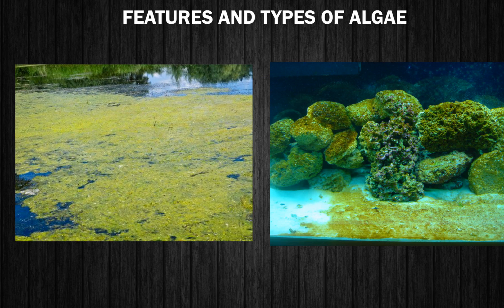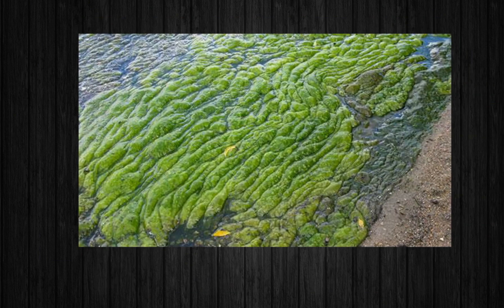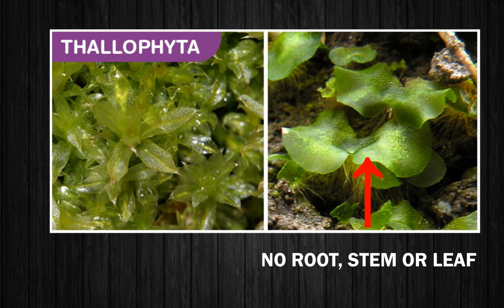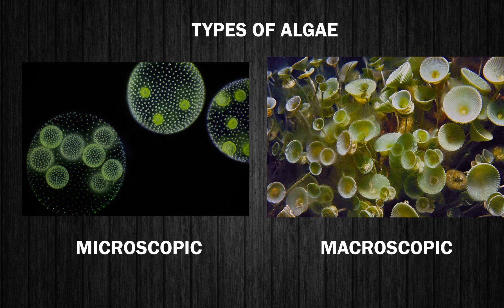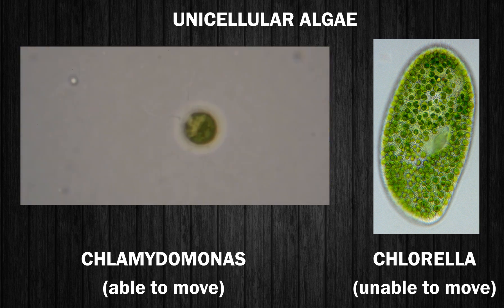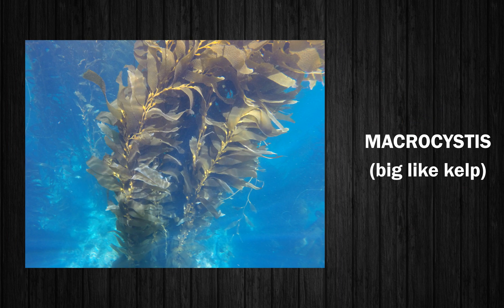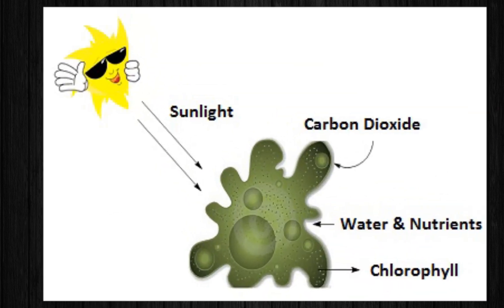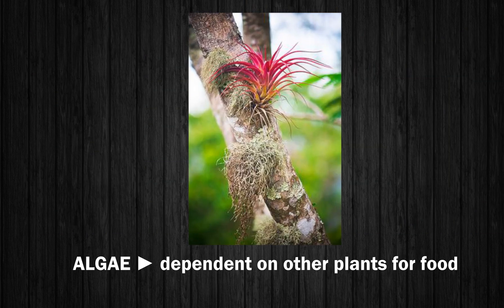Feature and Types of Algae